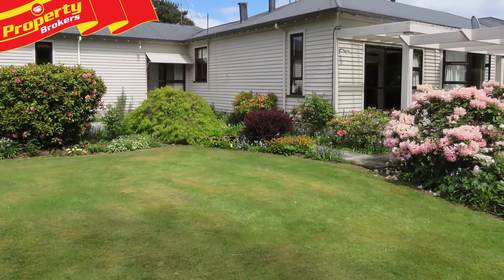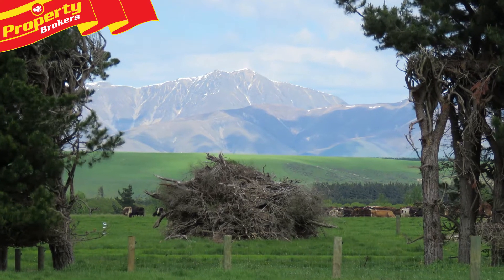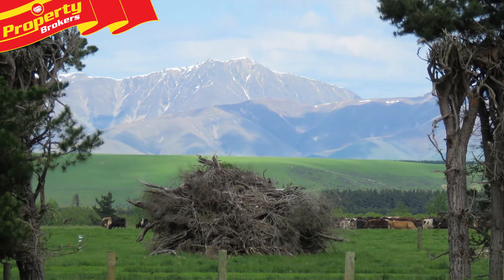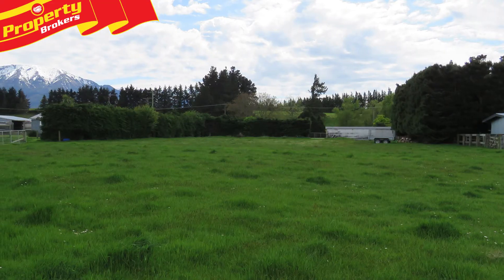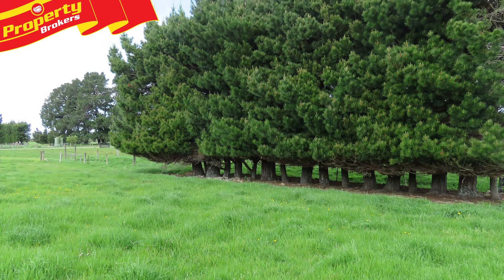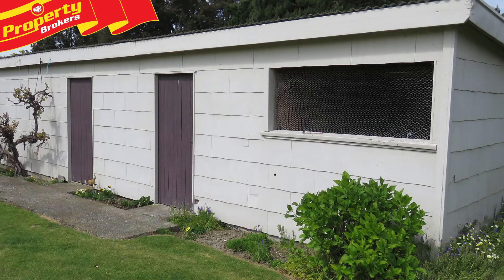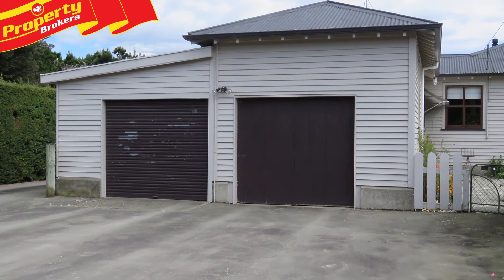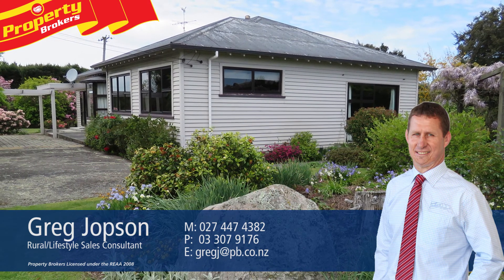**SOLD** 169 Ashburton Gorge Road, Mount Somers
COUNTRY LIFESTYLE WITH CHARACTER - 6753 square metres

Inspection and early viewing is recommended of this complete lifestyle package at 169 Ashburton Gorge Road!

You will love the instant appeal, character of the location, rural aspect, and viewing to the mountains.

This 250 square metre, character, weatherboard home features three spacious bedrooms and living areas, an office, a modernised kitchen and bathroom, and two toilets. There are quality furnishings throughout, as well as the bonus of double glazing!

The Yunca wetback woodburner, heat pump, and diesel burner ensure you stay warm and cosy all winter!

Outside, the sheltered, landscaped grounds boast several powered outdoor living areas!

This property comprises of three separate titles, allowing the ability to sell off the separate paddock title of 4047 square metres, plus the access title of 147 square metres in the future!

Within walking distance the school bus, as well as the Mt Somers village amenities, this solid, well cared for home and property has been owned by only the vendors, and will instantly appeal to any buyer looking for the quiet life, good life, or a fresh start for family, retirement, or a holiday house.

Contact Greg today to view and see how this proeprty will easily suit your requirements!

Greg Jopson at Property Brokers, Ashburton. Call Greg anytime on 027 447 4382.